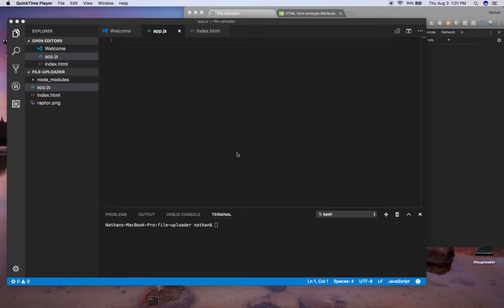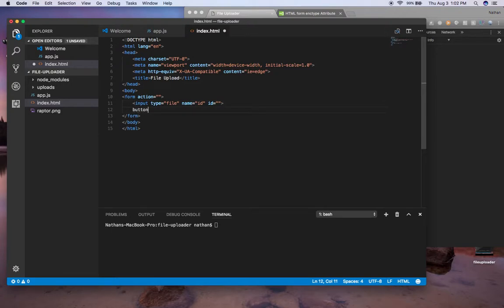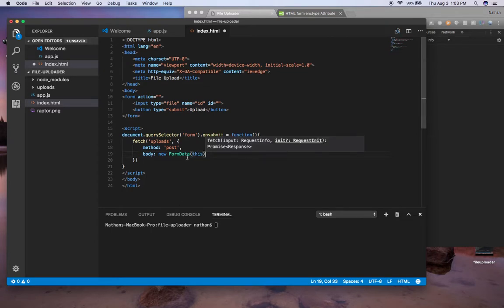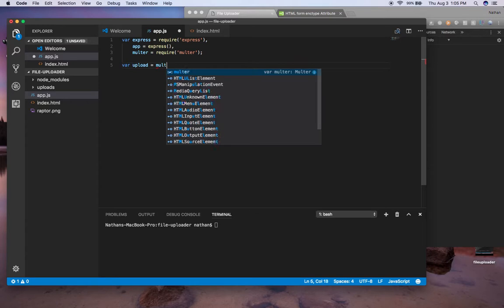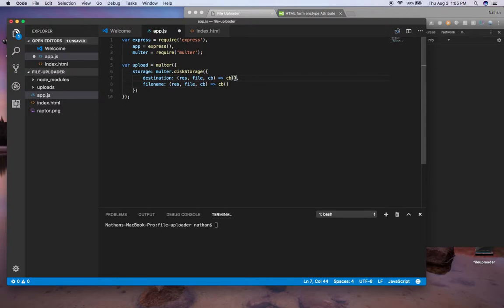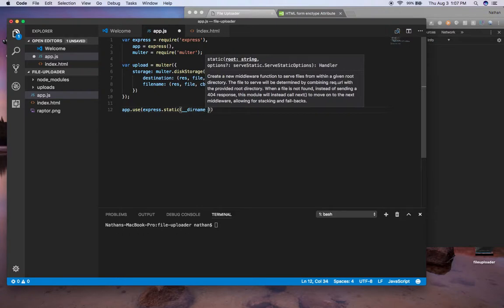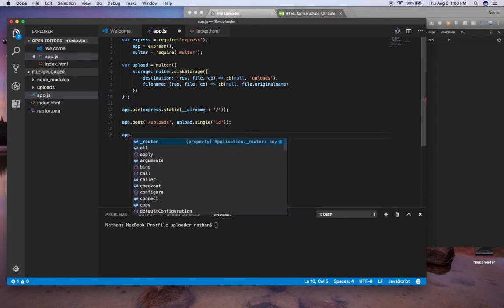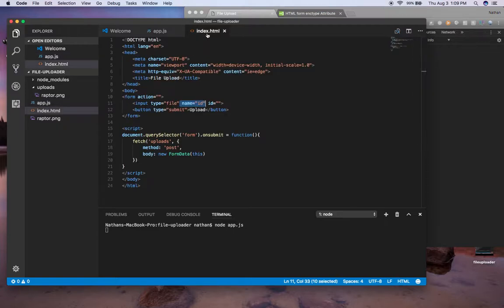NodeJS - Simplest File Uploader EVER!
A simple file uploader with nodejs and plain javascript